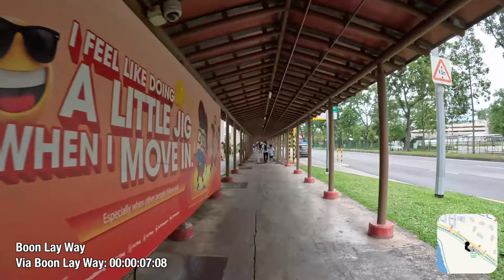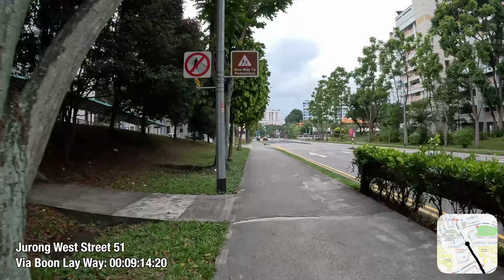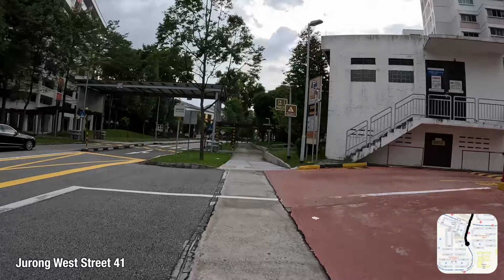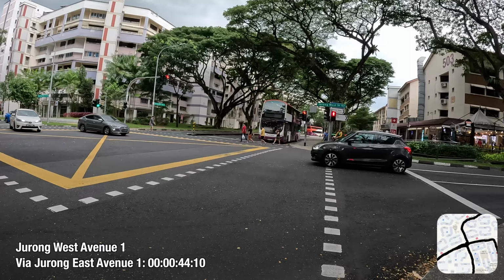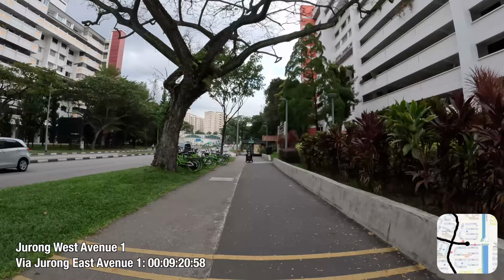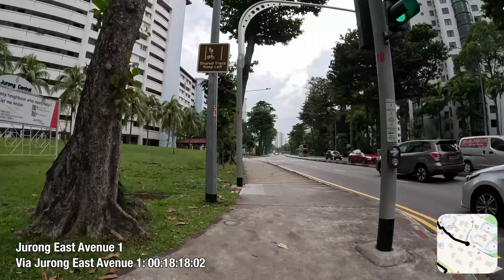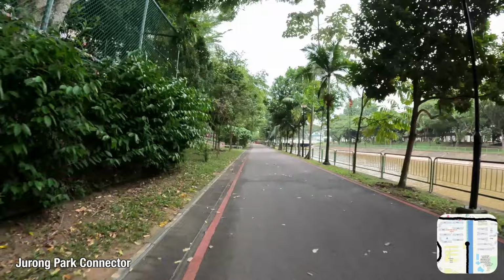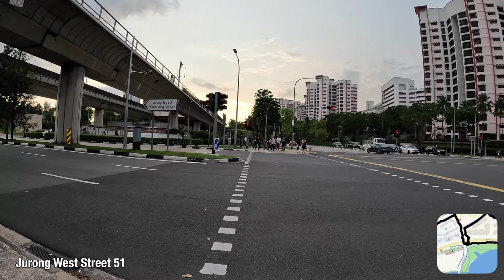Jurong Lake West Network Review | Cycling Tours 8.2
In this cycling tour in Singapore, Transit Evolution explores the cycling path network within the western sector of Jurong Lake, the 8th LTA cycling town. EW25 Chinese Garden & EW26 Lakeside MRT stations are the main transport nodes in this area.

Time Stamps
0:00 Intro
0:20 Boon Lay Way
4:29 Jurong West Street 51
6:30 Jurong West Street 42
9:13 Jurong West Street 41
11:58 Jurong West Street 52
13:52 Jurong West Avenue 1
19:33 Jurong East Avenue 1
24:22 Jurong Town Hall Road
25:05 Jurong East Street 32
26:45 Jurong East Street 31
27:43 Jurong Park Connector
31:47 "Lakeshore Link"
33:47 Outro

Areas Covered
LTA Cycling Town: Jurong Lake
HDB New Town: Jurong East & Jurong West
HDB Neighbourhood: Jurong East N3, Jurong West N4 & N5
URA Planning Area: Jurong East & Jurong West
URA Subzone: Hong Kah & Yuhua West

The main map used in this video is pcncyclingsingapore.wordpress.com. Observations are also made with the aid of libmaps.nus.edu.sg, maps.google.com.sg, onemap.gov.sg, ura.gov.sg/maps,

Last recorded: 29 October 2023
Last edited: 21 November 2023